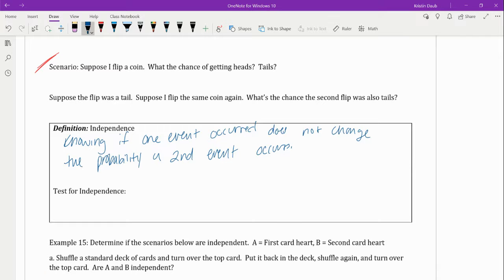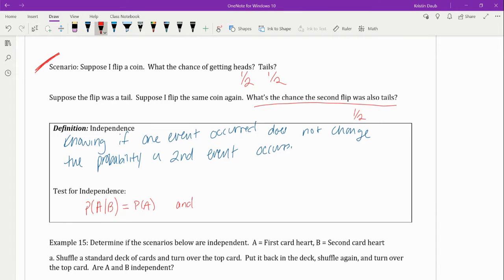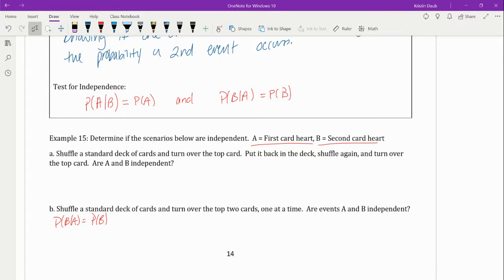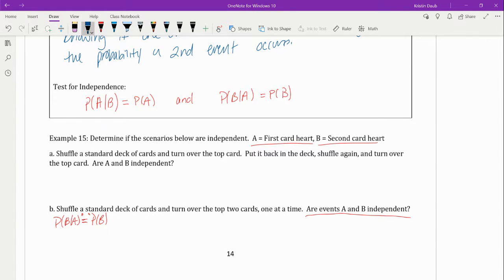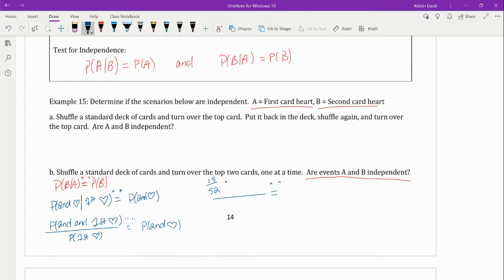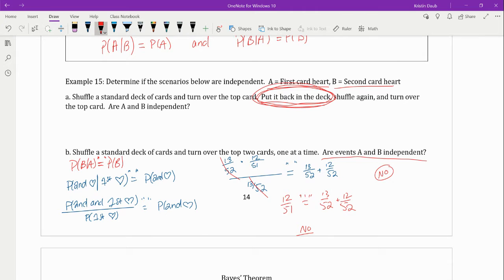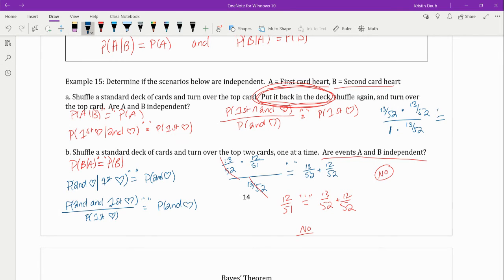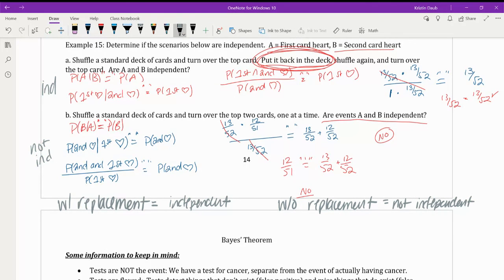Video 4.6 Independence